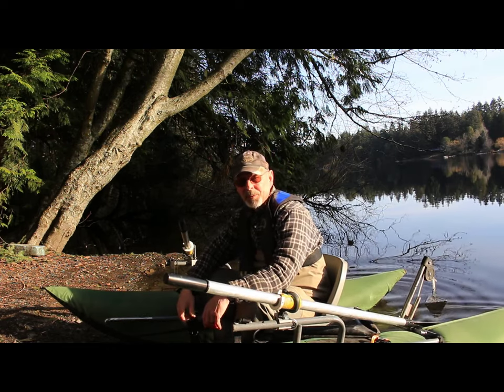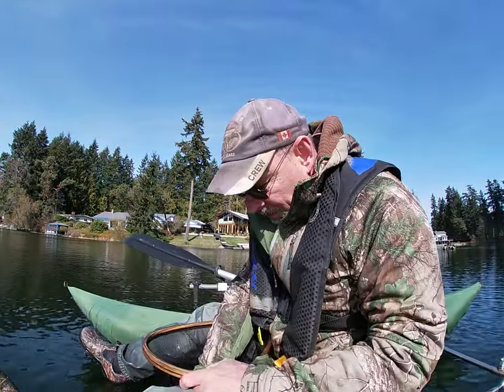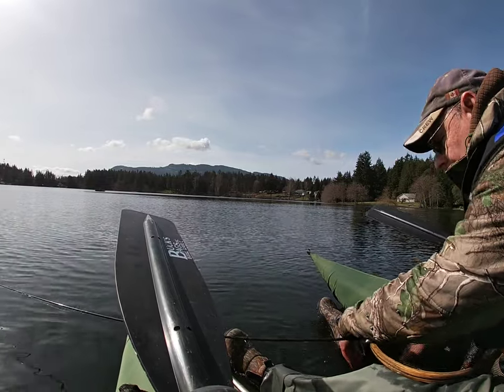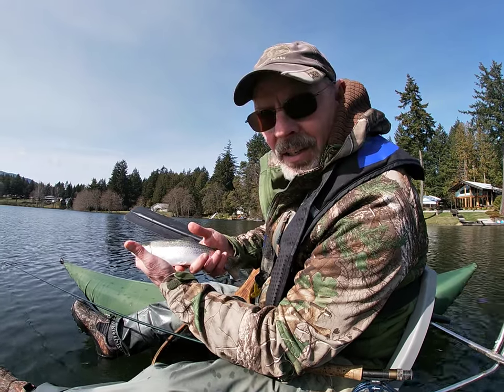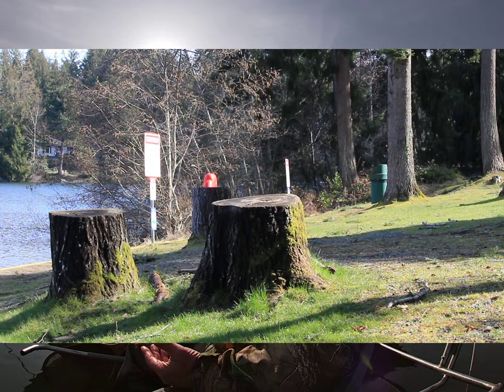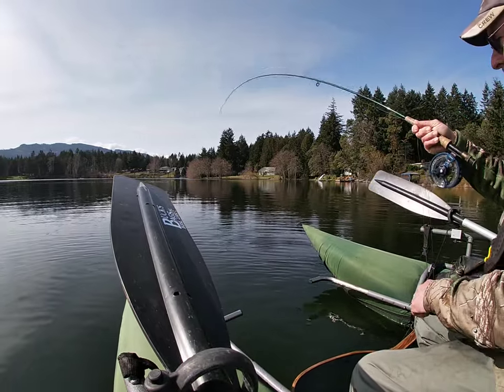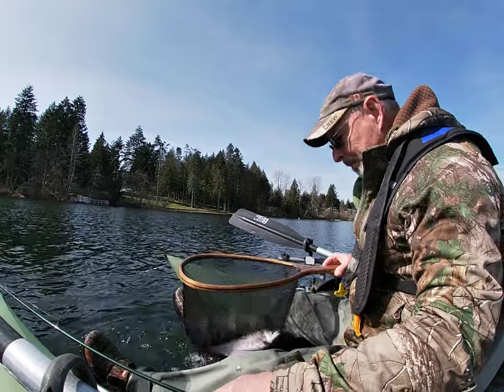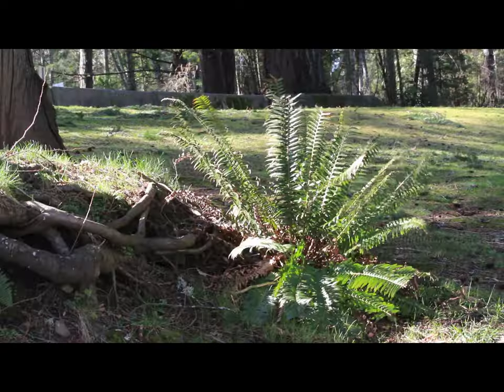Chironomid fly fishing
In this episode Rick goes back to a lake he has only fished once before.  Building on the knowledge gained on the first trip, he will try to narrow down where and how to present his fly for improved success.  Fly fishing Vancouver Island in March is a great time to get out as the trout are getting more active and the lakes are 'waking up.'

Rick Janzen is a fly tier with over forty year's experience flying tying and fly fishing in British Columbia.  On this channel he shares his favorite flies with you that you can then copy or adapt them to your situation.  He will also be doing 'on the water' episodes in which he will demonstrated the hows, whens and wheres of fishing his flies.
Rick is also a salmon fishing guide in Campbell River BC on the renowned Tyee Pool.  See his website here: